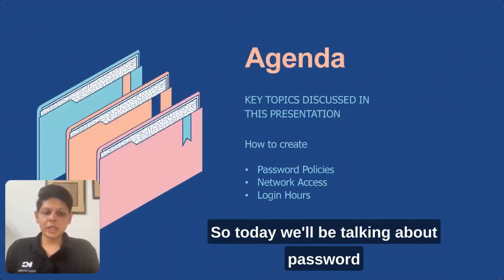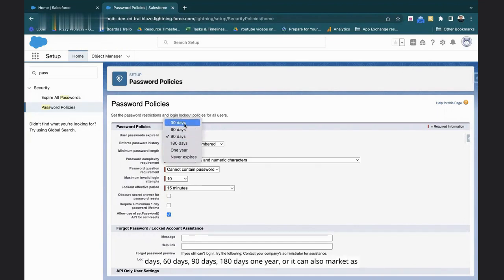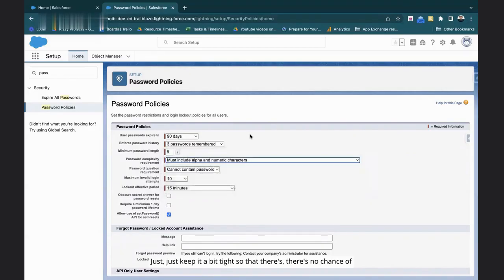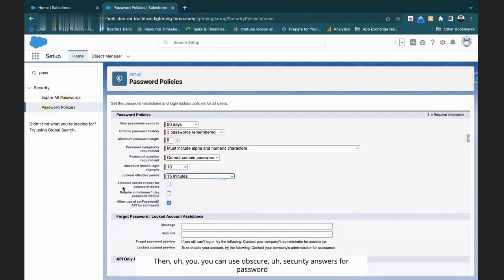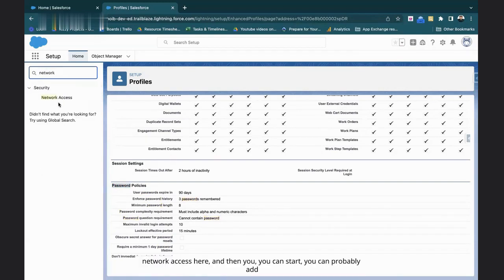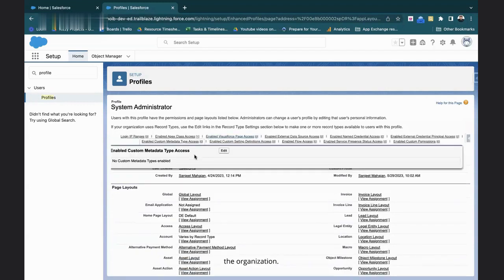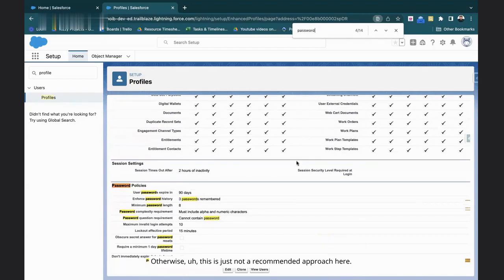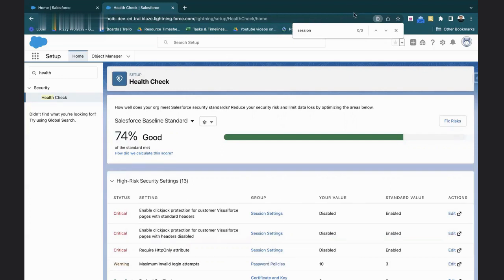Organization Level Security in Salesforce | Explanation by Sanjeet Mahajan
In this Video, Sanjeet has explained Organization Level Security in Salesforce with a demo in the easiest way.

Video Content:
00:00 - Intro
00:07 - Agenda
00:32 - Demo